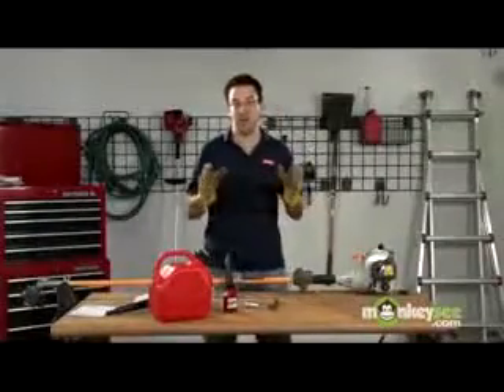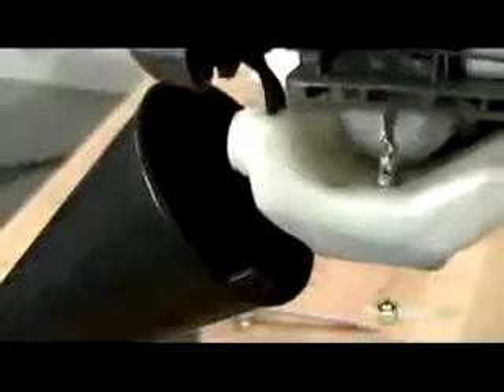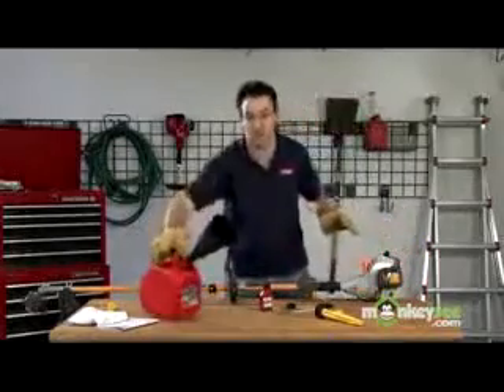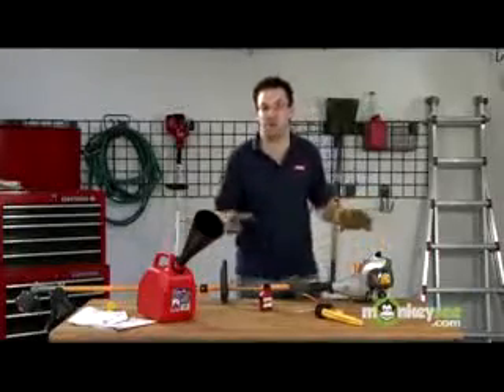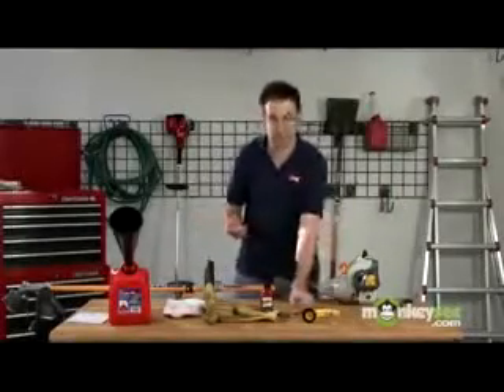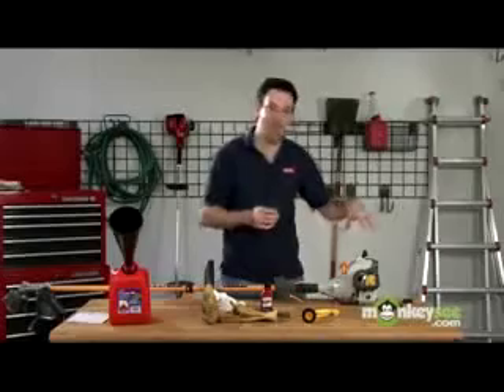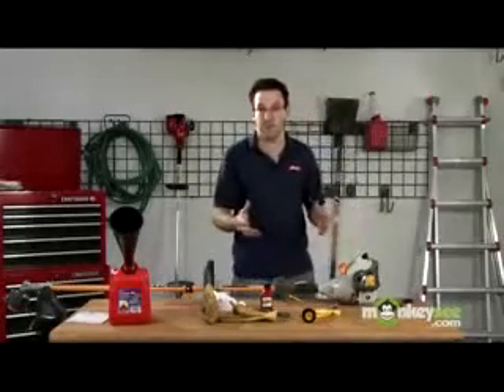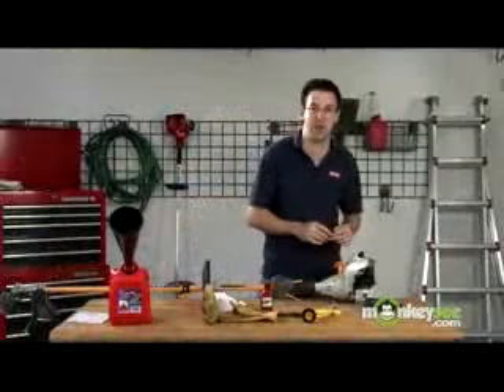How To Winterize a Gasoline Trimmer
See the difference between winterizing a gas trimmer and winterizing the new LEHR Eco-Trimmer which runs on propane!